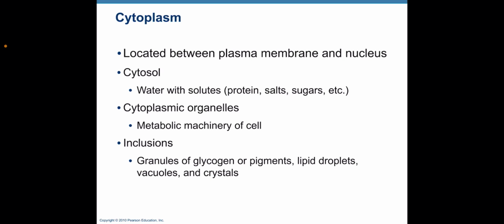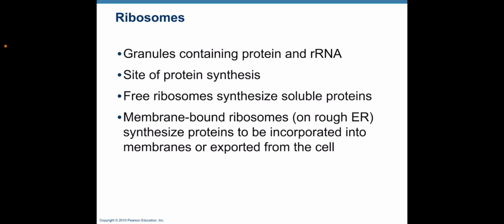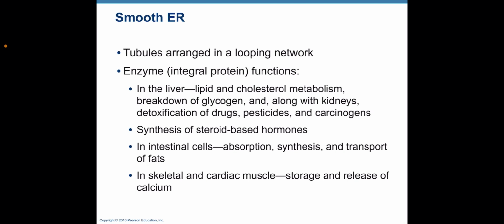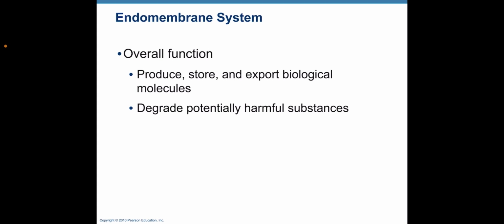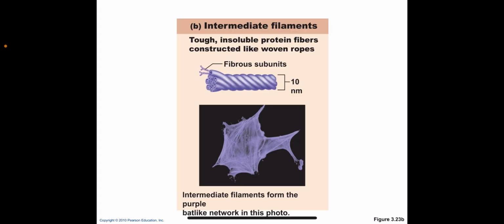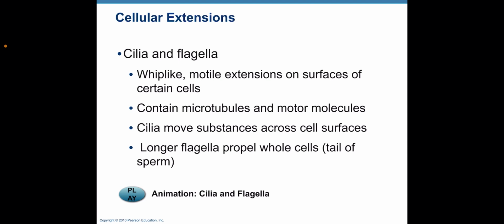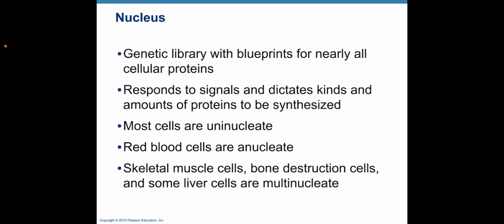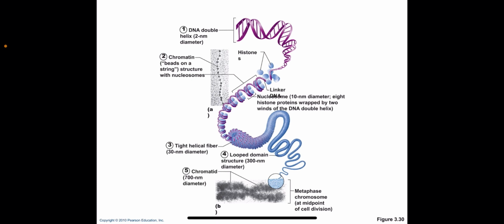Chapter 3 part C